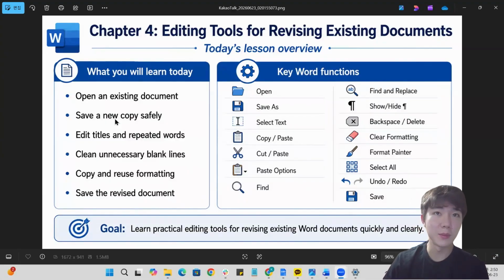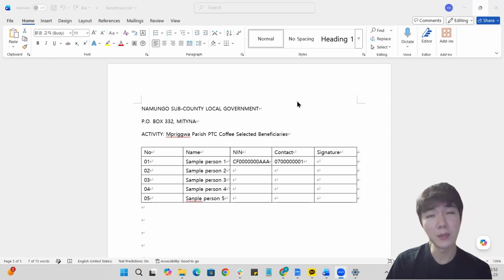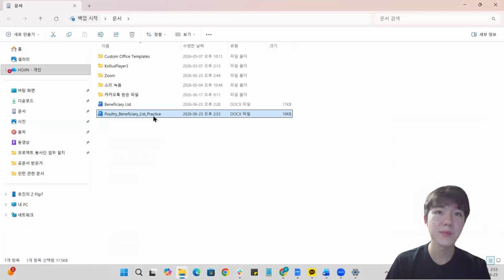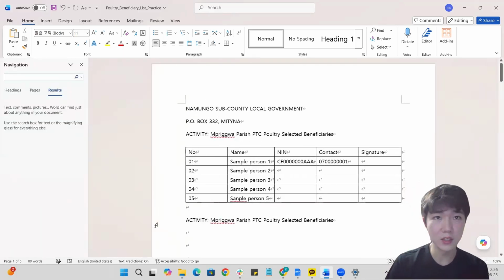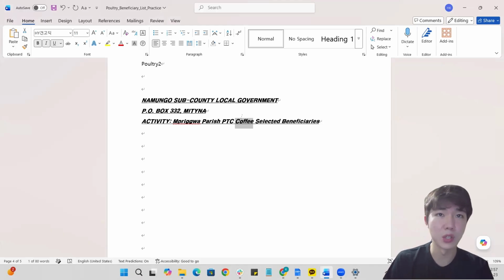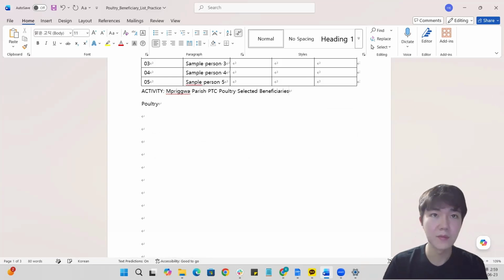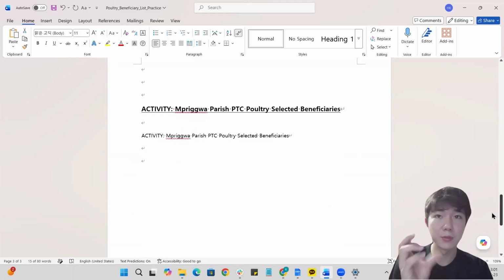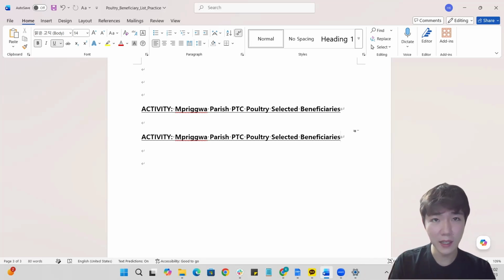Word Lecture 4: Revising and Organizing existing documents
📄 Learn how to revise and clean up existing documents in Microsoft Word.

In this lesson, you will learn how to:
✅ Open an existing Word document and save it as a new copy
✅ Select and edit specific words or sentences
✅ Use Copy and Paste to reuse text
✅ Use Find and Replace to change repeated words quickly
✅ Show hidden paragraph marks and remove unnecessary blank lines
✅ Clear messy formatting and copy formatting consistently
✅ Use Undo and Redo to fix mistakes while editing
✅ Save the revised document safely

Please open Microsoft Word on your computer and follow along with this video.